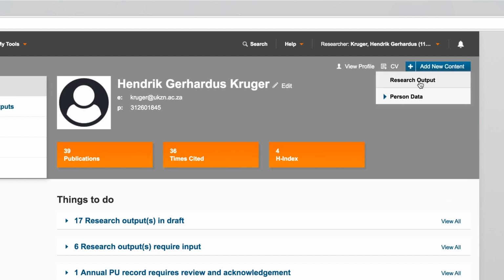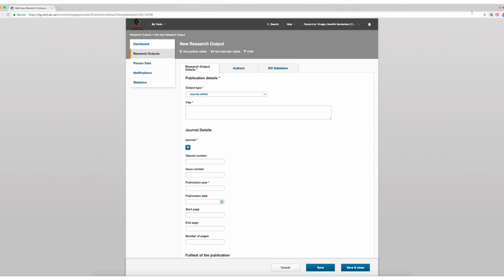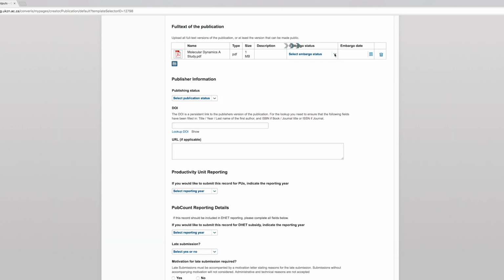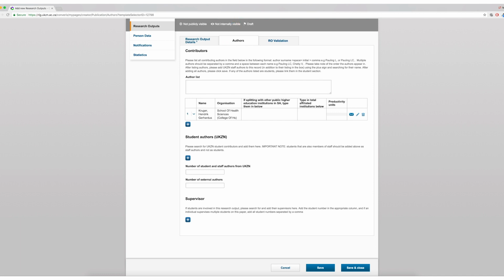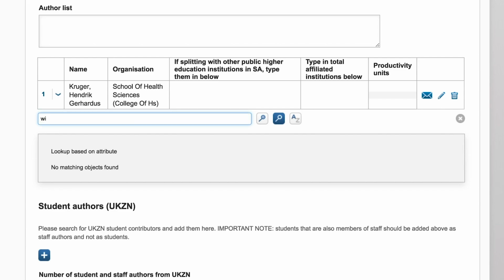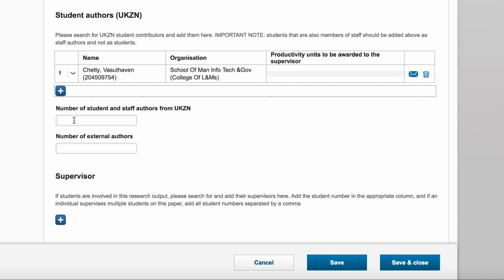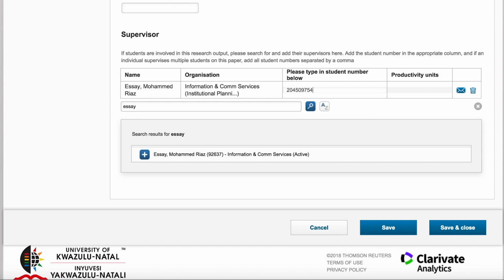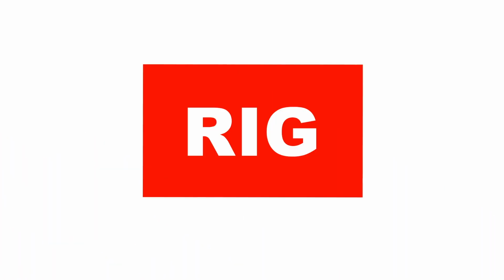RIG 3 Adding a Journal Article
The Research Information Gateway system (RIG system) is used for the management of UKZN’s research information. It currently focuses on the following:

•                 Submission of research output claims to the Department of Higher Education and Training for subsidy purposes.

•                 Compilation of Research Outputs for Institutional purposes, including the Annual Research Report.

•                 Generation of management information for planning, surveys, assessments, etc.

•                 Administering and processing of Research Ethics Protocols.